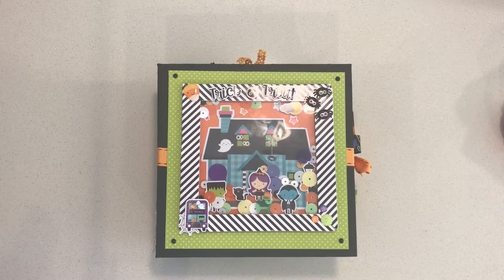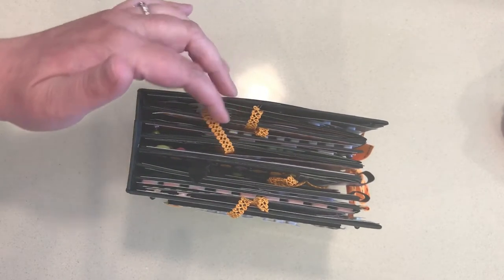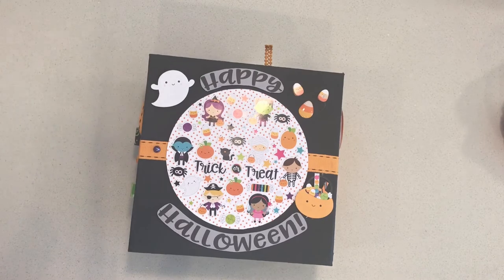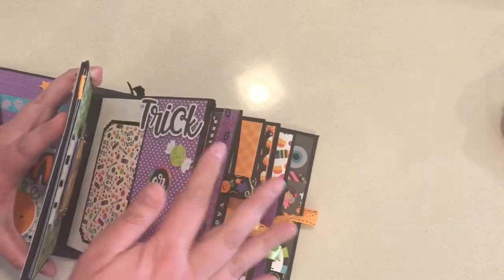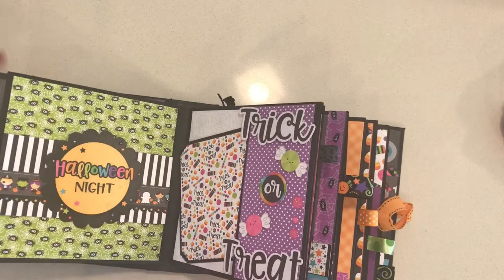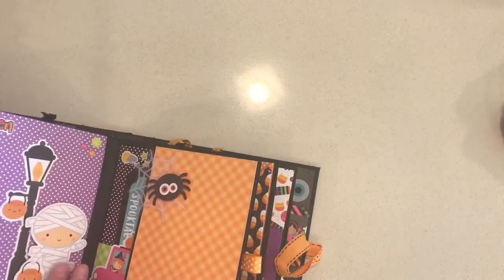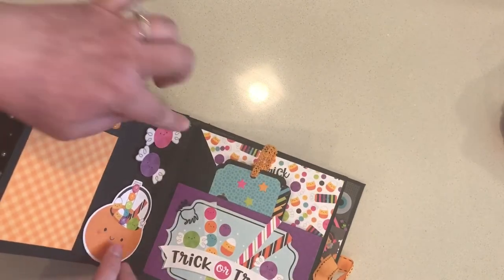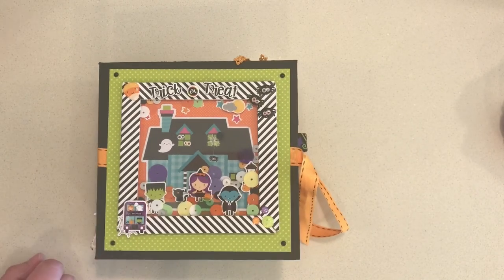Doodlebug Design Booville Mini Album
This is a fun little mini album I created using Doodlebug Design’s Booville paper collection.

For the tutorial I used to figure out how to build the base album check this out: